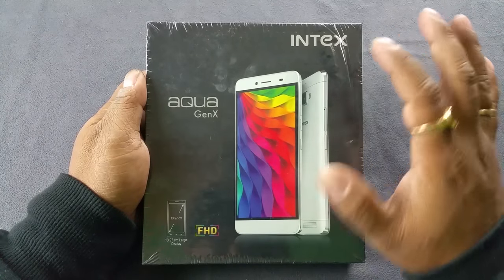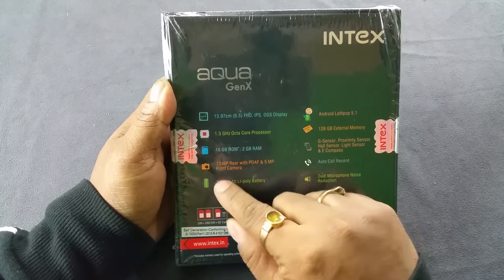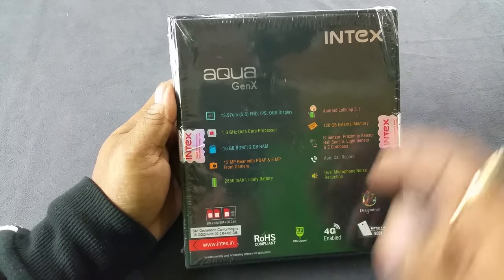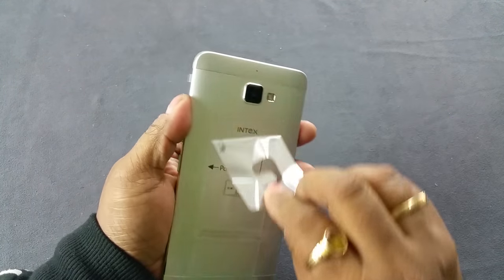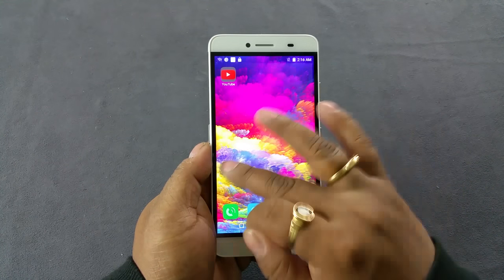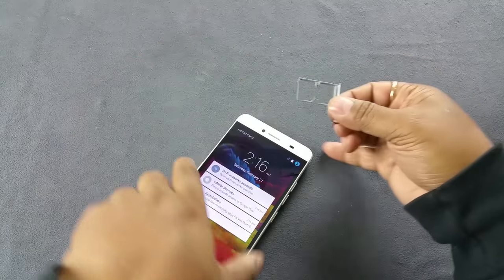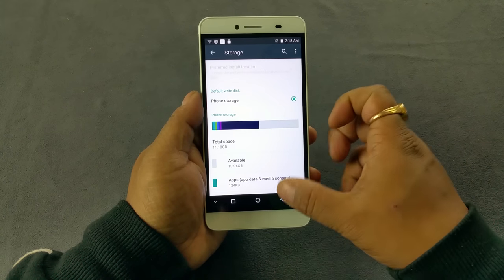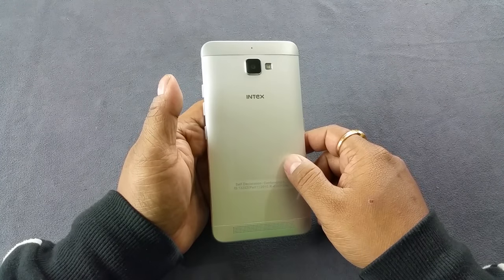Intex Aqua GenX Review: Unboxing & First Look